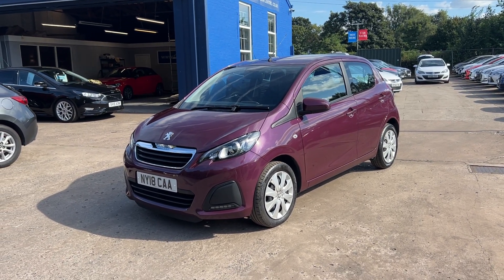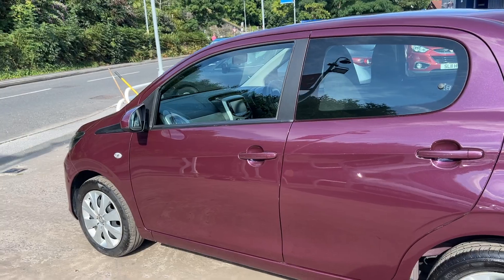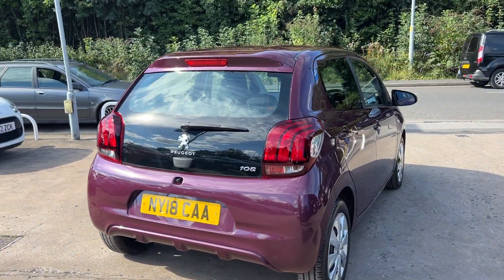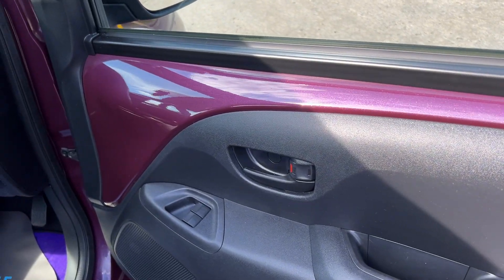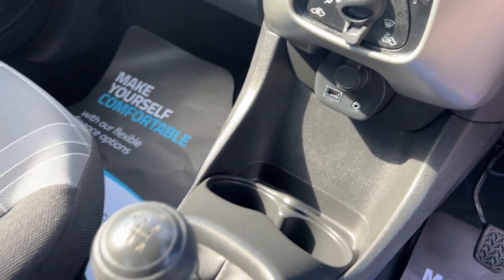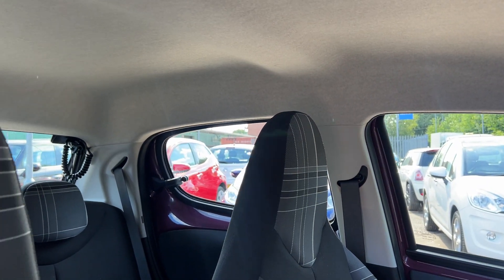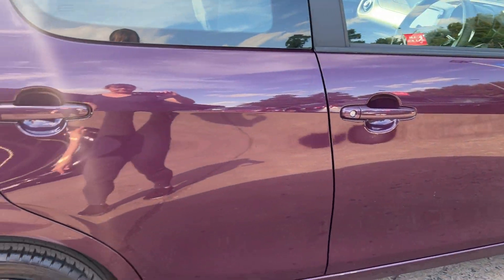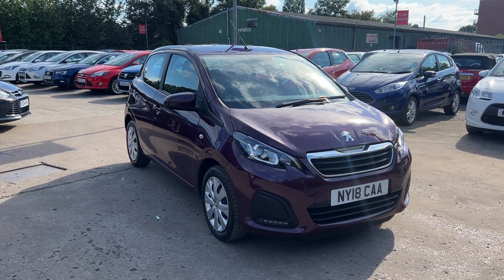PEUGEOT 108 - NY18CAA